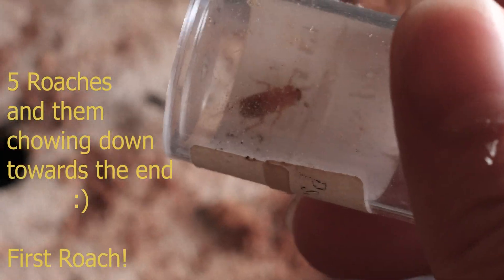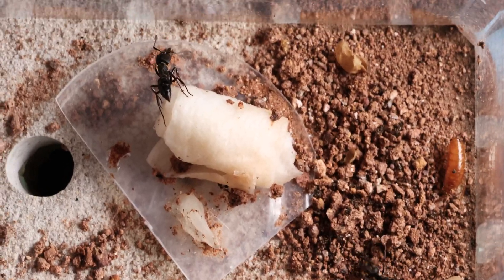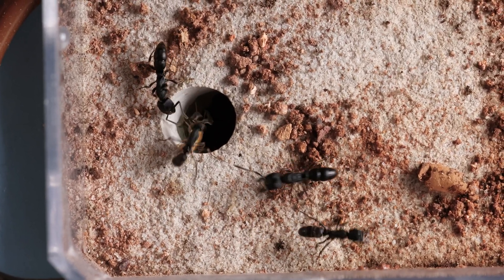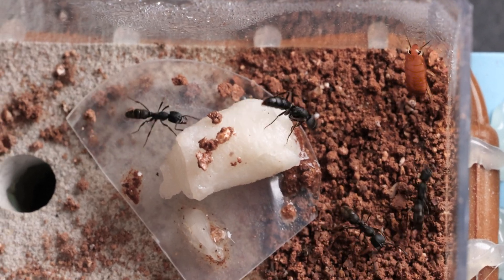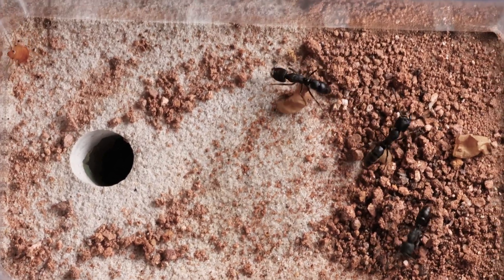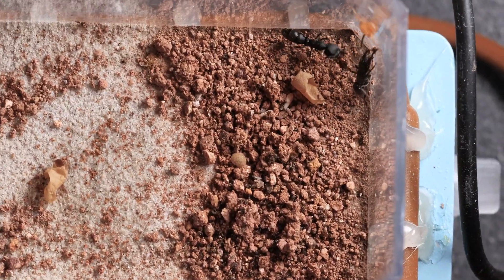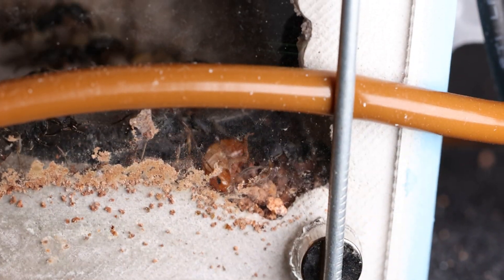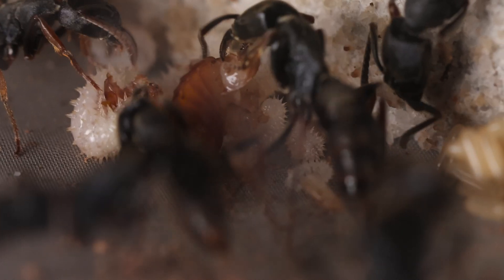Angry Ants Catching and Feeding on Red Runner Roaches (Ectomomyrmex astutus)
This is species Ectomomyrmex cf. astutus
For observation and studying purposes with COMMENTARY